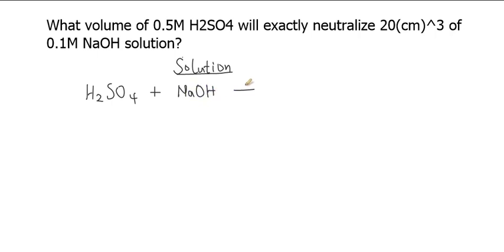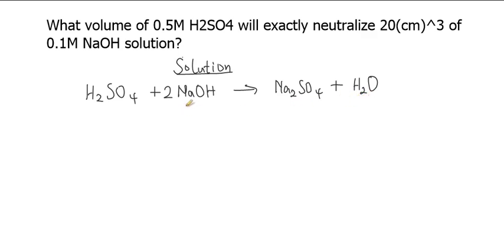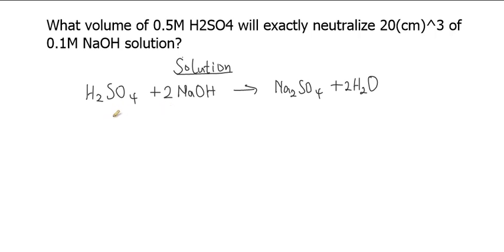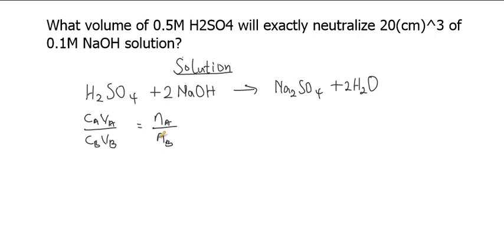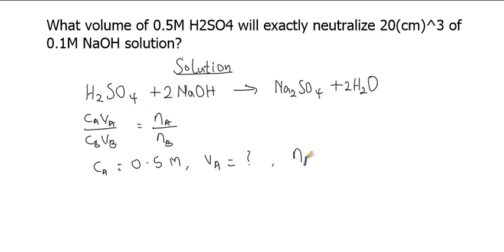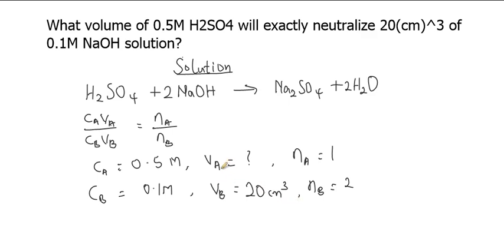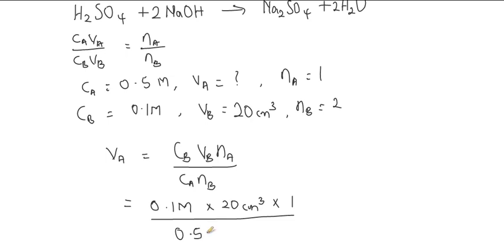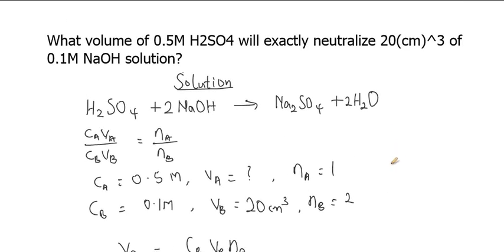What volume of 0.5m H2SO4 will exactly neutralize 20cm^3 of 0.1 M NaOH solution?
neutralization, volumetric analysis, chemistry, jamb questions, 1978 jamb